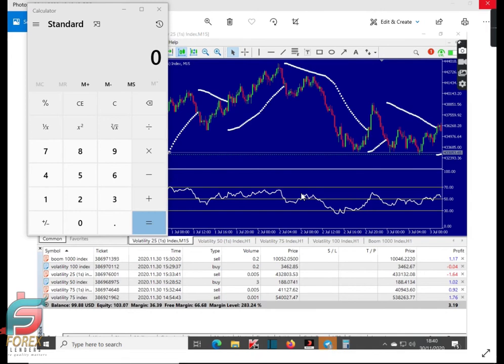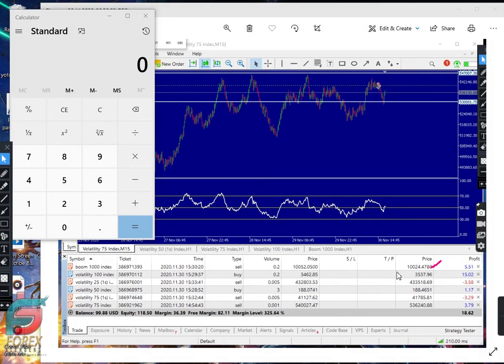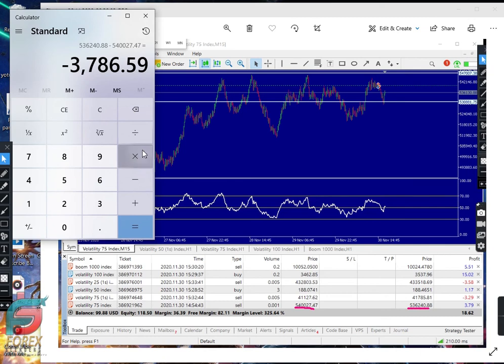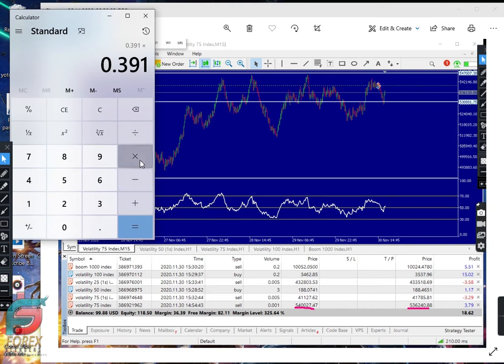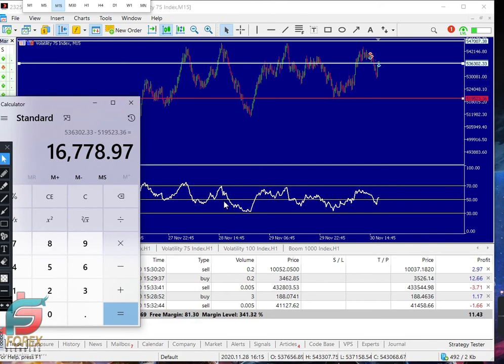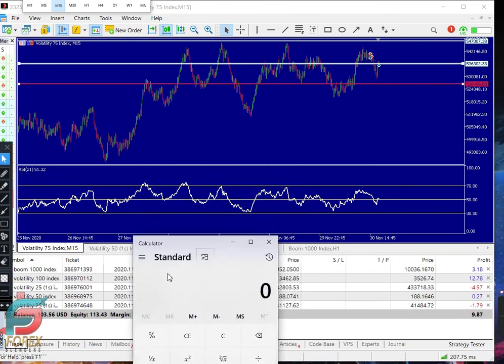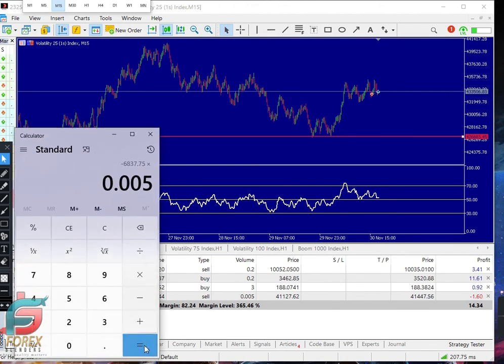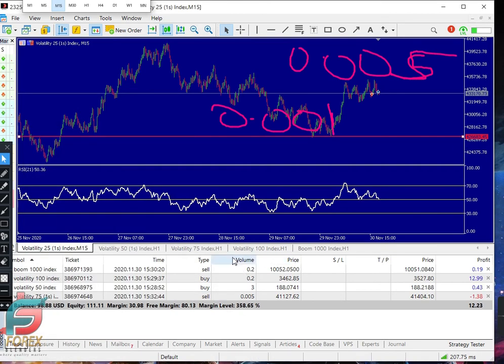EASY WAY TO CALCULATE POINTS/PIPS IN VOLATILITY INDICES// V75,V20,V5S, Boom and crash/